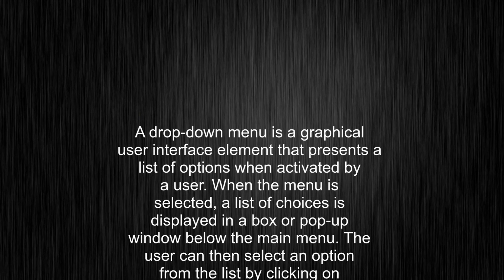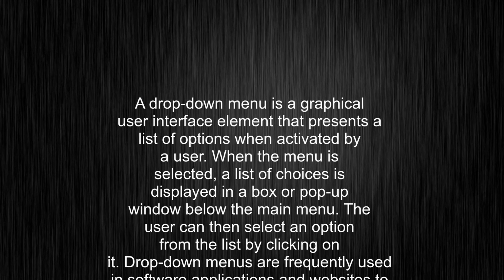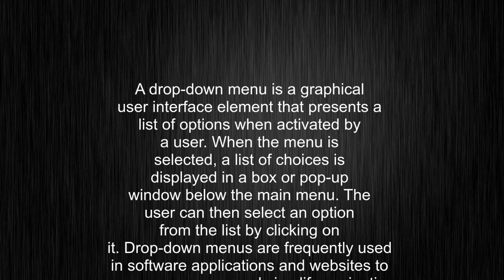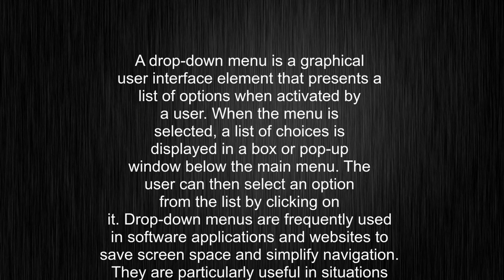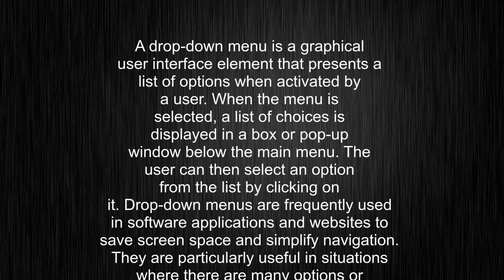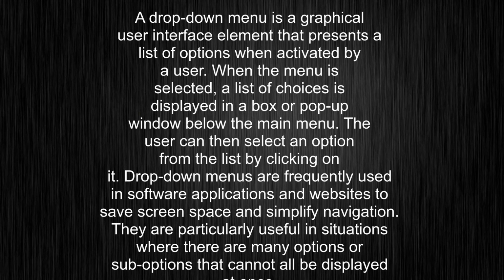What's the meaning of "drop-down menu", How to pronounce drop-down menu?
This video tells you what "drop-down menu" means, how to pronounce it, provides a pronunciation guide and an accurate definition.
00:00 Pronunciation
00:24 Meaning

- What is the meaning of drop-down menu
- How to say drop-down menu
- What is the definition of drop-down menu
- How to pronounce drop-down menu

Visit our free audio/video dictionary tutorial to learn how to correctly pronounce words/names and to learn their meanings, definitions, just like drop-down menu definition and meaning in Merriam-Webster, drop-down menu definition and meaning in Collins English Dictionary, drop-down menu definition and meaning in The Oxford English Dictionary, drop-down menu definition and meaning in Longman Dictionary of Contemporary English, drop-down menu definition and meaning in Cambridge Advanced Learner's Dictionary, and more.